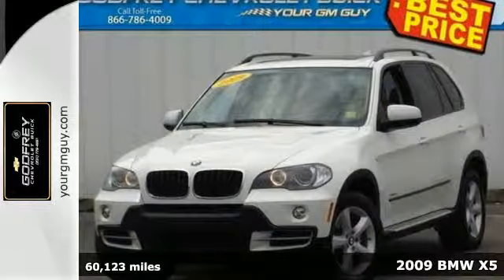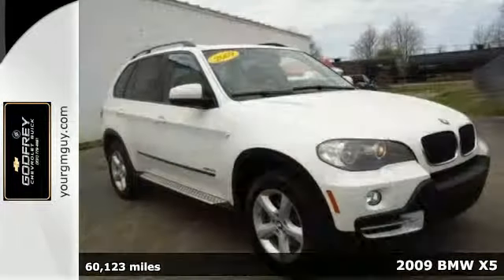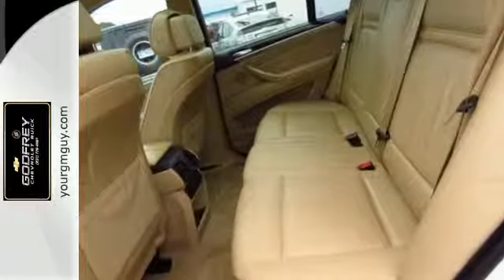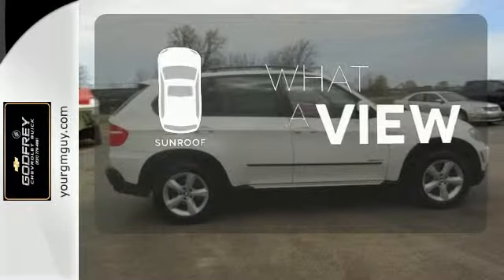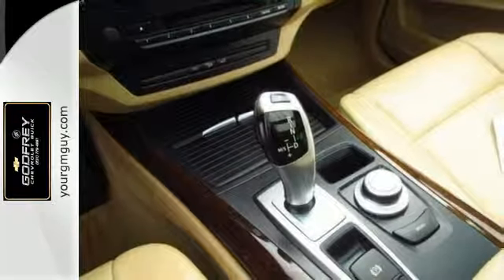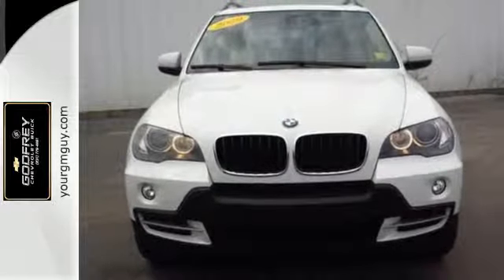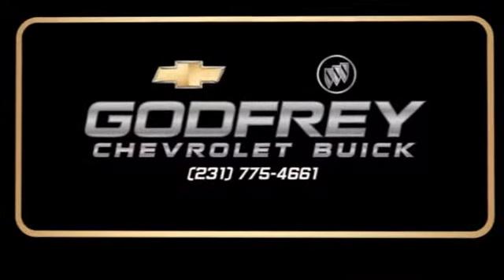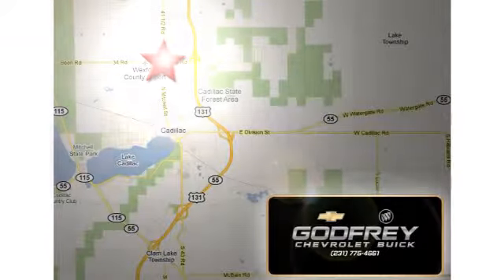2009 BMW X5 Traverse City Cadillac, MI #96521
Year: 2009
Make: BMW
Model: X5
Trim: xDrive30i
Engine: 6 Cylinder
Transmission: 6 Speed Shiftable Automatic
Color: Alpine White
Interior: Sand Beige
Mileage: 60123
Stock #: 96521
VIN: 5UXFE435X9L270762

Address:
1701 N Mitchell St